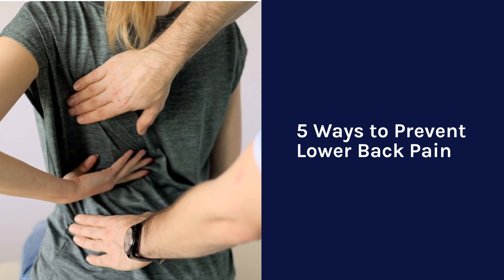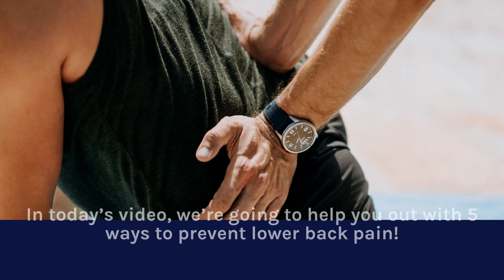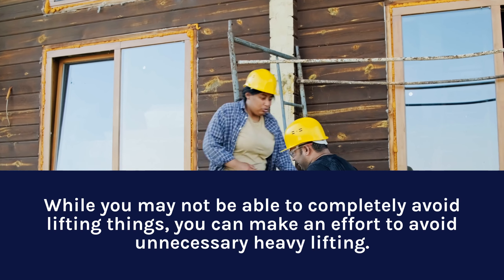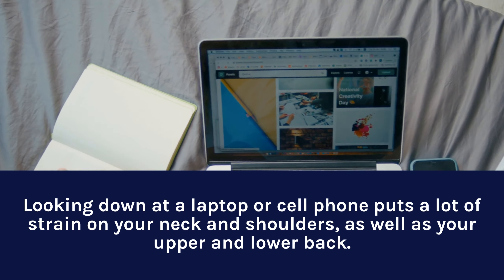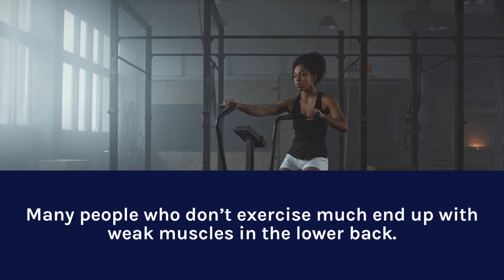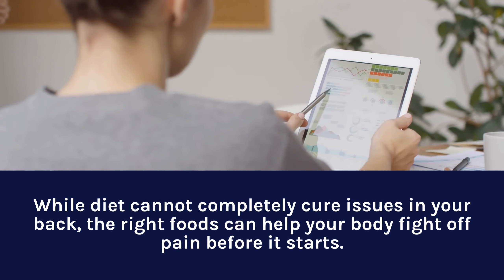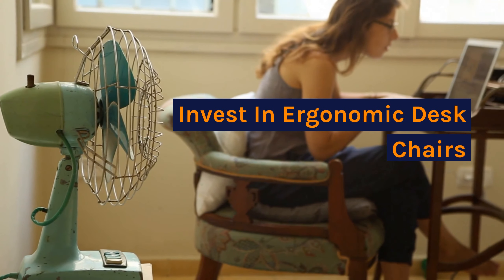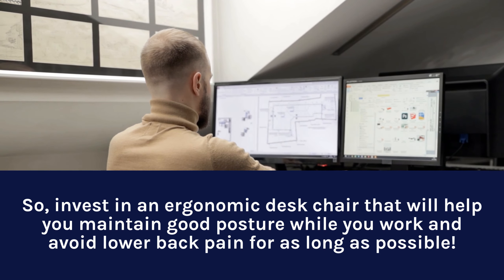5 Ways to Prevent Lower Back Pain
Now that more and more people are working from home (often in front of their computers), back pain has become a very common issue for many adults. Sitting hunched over your phone or computer for hours on end takes a toll on your spine and back muscles, particularly in your lower back.

Over time, if you fail to take counteractive measures, you may be stuck with lower back pain and poor posture for life. Fortunately, there are ways to reverse lower back pain and even avoid the issue entirely.

So, in today’s guide, we’re going to help you out with 5 ways to prevent lower back pain!